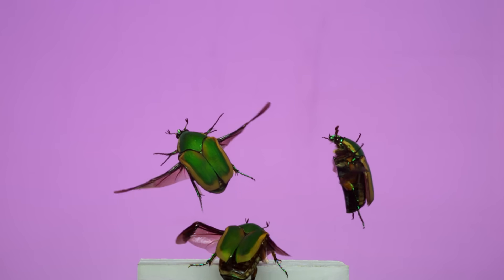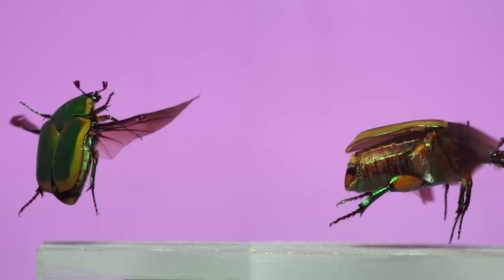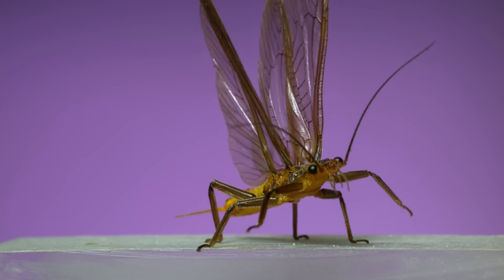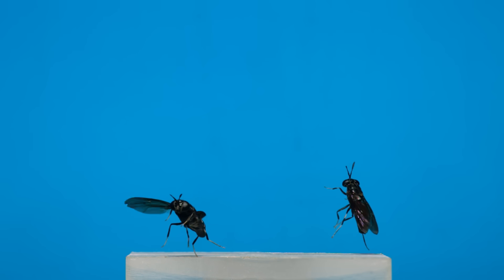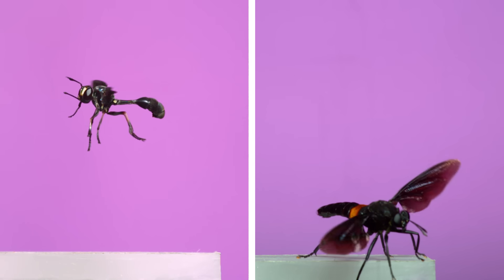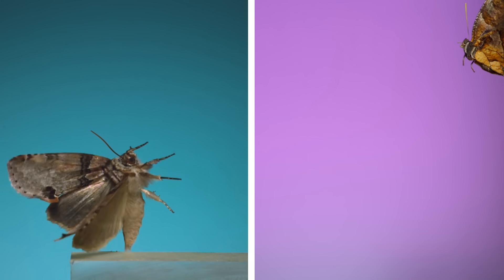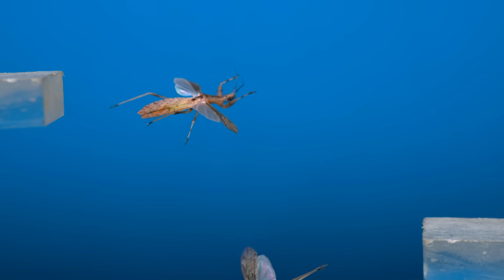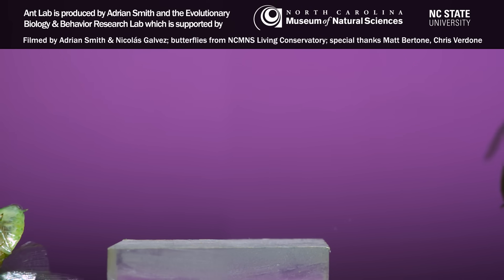23 Amazing Insects in Flight – Slow Motion!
I've been filming a lot of insects! In this video I compare flight sequences, captured by filming at thousands of frames per second, from 23 species across 7 different insect orders.

00:00 Beetles
02:02 Intro
02:27 Stoneflies
03:02 Flies
05:09 Butterflies & Moths
07:09 True Bugs
08:14 Cockroach

IDs (in order of appearance)
Green June beetle - Cotinis nitida
Asian lady beetle - Harmonia axyridis
Common Stonefly – Family Perlidae Subfamily Perlinae
Rolled-winged Stonefly – Family Leuctridae Leuctra sp. (probably)
Hover fly – Family Syrphidae
Snipe fly – Rhagio sp.
Black soldier fly - Hermetia illucens
Bristle fly - Cholomyia inaequipes
Thick-headed fly - Physocephala tibialis
Mydas fly - Mydas clavatus
Forest tent caterpillar moth - Malacosoma disstria
Monarch - Danaus Plexippus
Tufted Thyatirine - Pseudothyatira cymatophoroides
Tiger leafwing - Consul fabius
Green owlet - Leuconycta diphteroides
Cracker butterfly - Hamadryas sp.
Barred Speranza - Macaria subcessaria
Hemlock Angle - Macaria fissinotata
Zebra longwing - Heliconius charithonia
Assassin bug - Ctenotrachelus shermani
Azalea plant bug - Rhinocapsus vanduzeei
Plant bug – Family Miridae Paraxenetus guttulatus (probably)
Cuban cockroach - Panchlora nivea

Music licensed from Sound of Picture